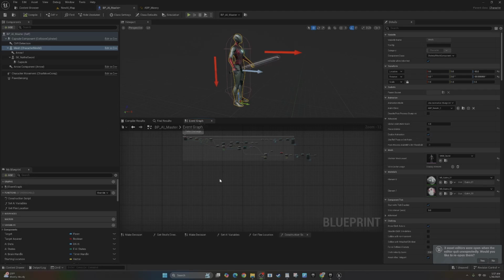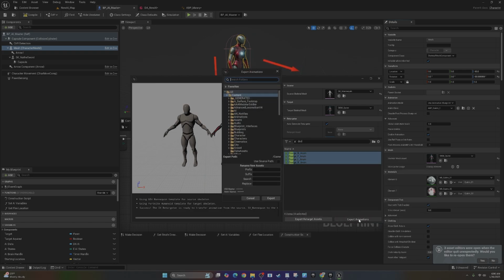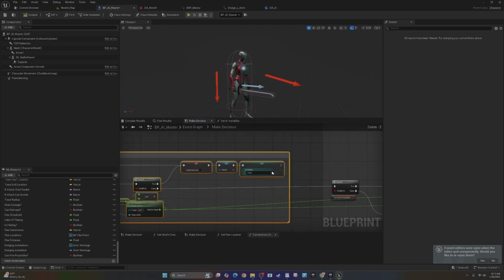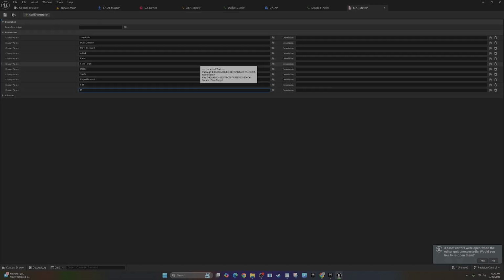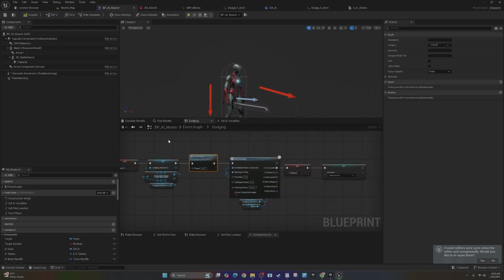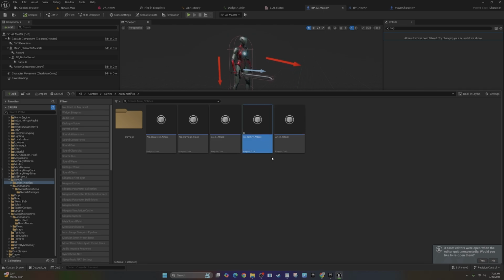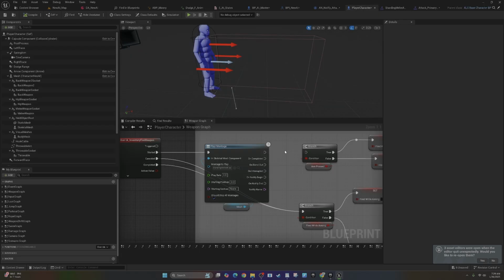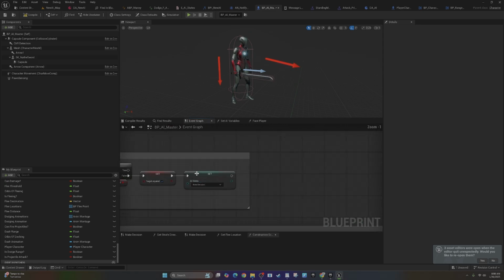Create Advanced AI In Blueprints - Part 4 - Unreal Engine Tutorial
In this video, we convert out AI to have root motion dodging animations, as well improve out dodging system to accommodate for melee attacks. We also give our AI the ability to dash and close the distance to the player.